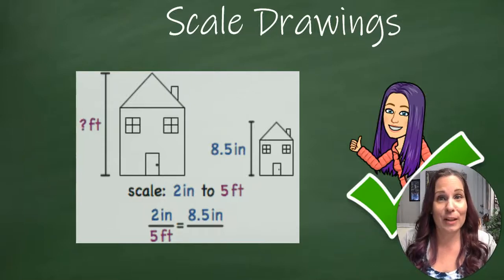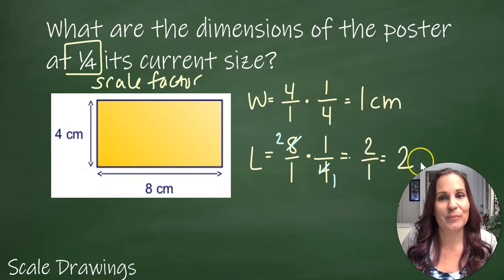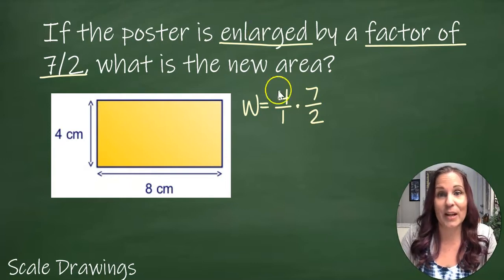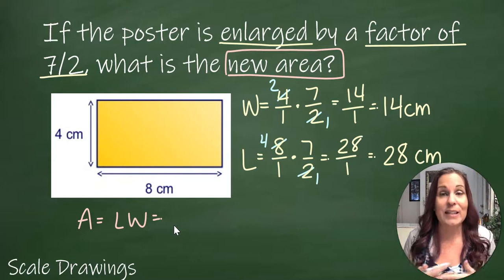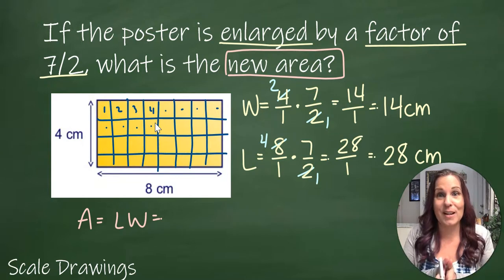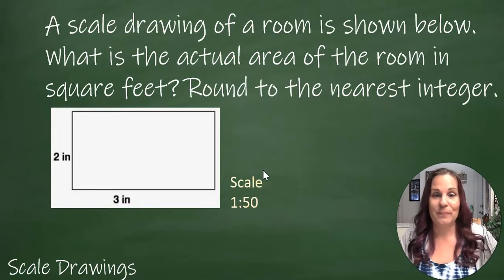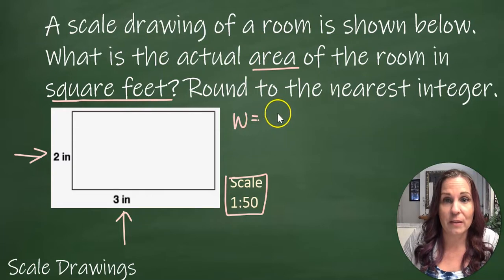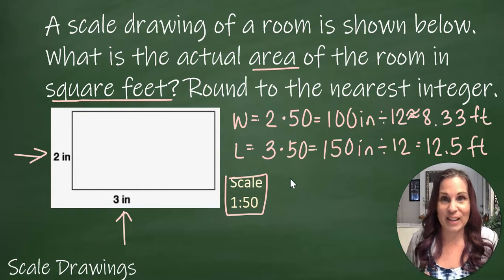Scale Factors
How to use scale factors to find length and area.